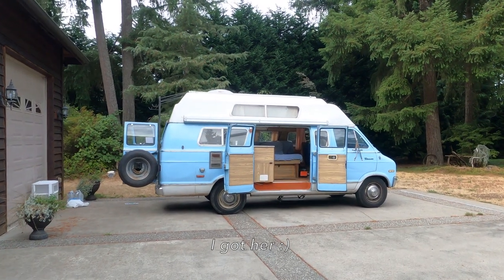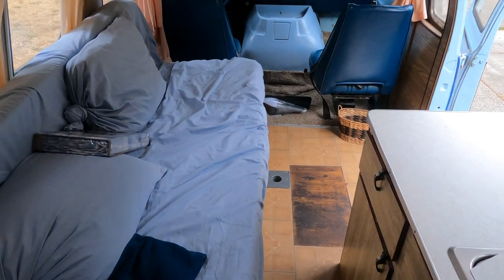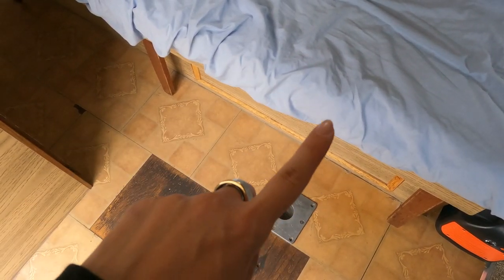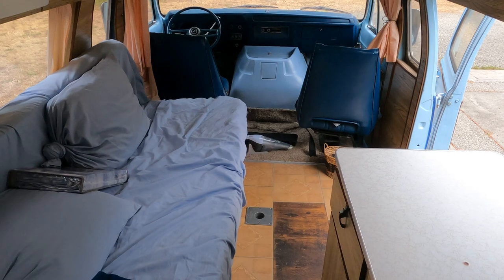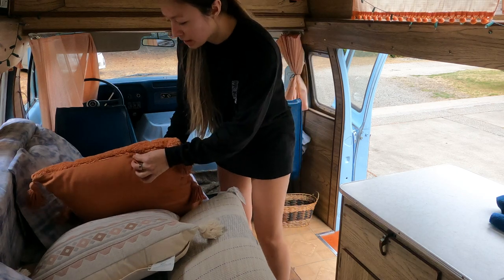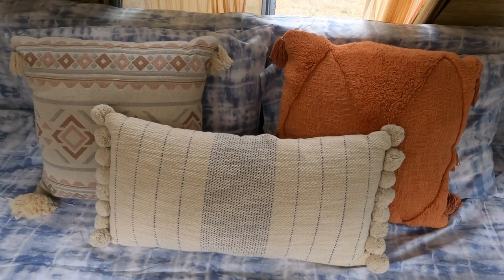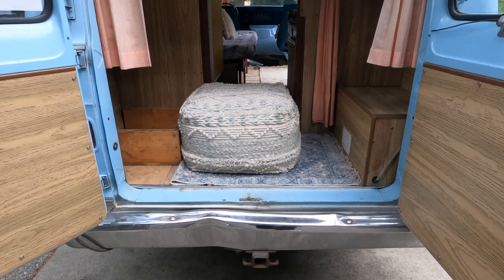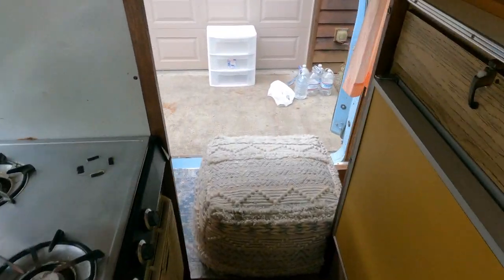🚐 Van Reveal and Mini Tour || Meet My 1974 Dodge Tradesman Camper Van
In my last couple monthly vlogs, I shared my van search and talked about a couple vans I had been interested in. Now I'm finally ready to reveal the van that I ended up getting after many months of searching!

This blue beauty is a 1974 Dodge Tradesman B300. The interior is pretty much all original from the '70s and she has minimal modifications, such as the addition of a Maxxair fan. She has a high top roof, which I can comfortably stand in. She runs on gas, has an automatic transmission, and is surprisingly easy (and fun) to drive.

There's still a lot of decorating and personalizing that I want to do to the interior, but I'm so happy with her exactly as she is. Next time we'll be taking Maggie out on our first couple trips around Washington.

Stay adventurous,
A